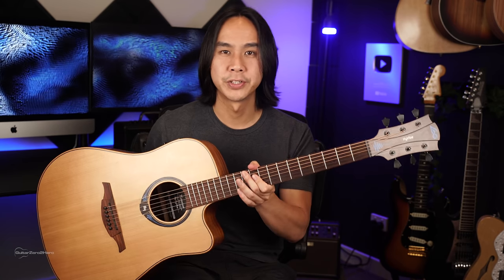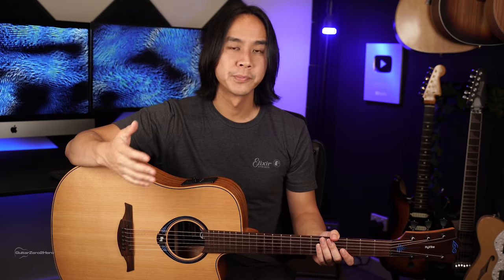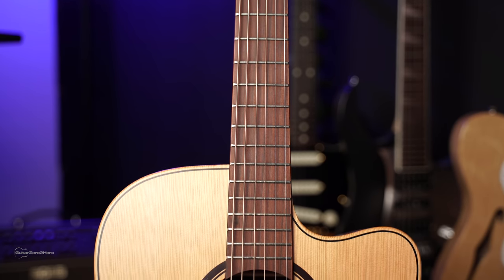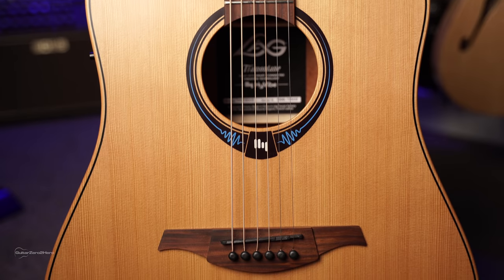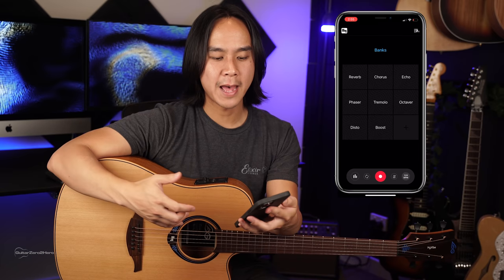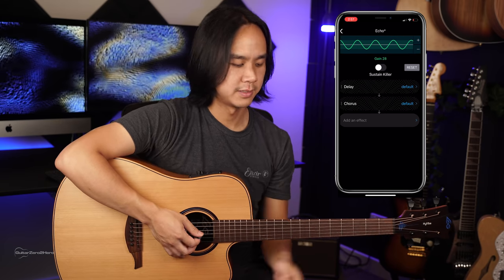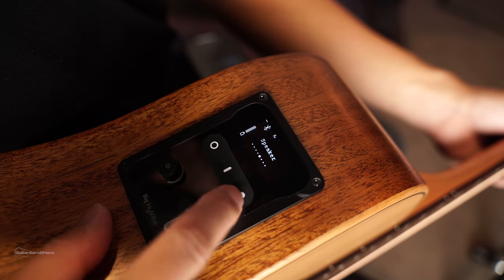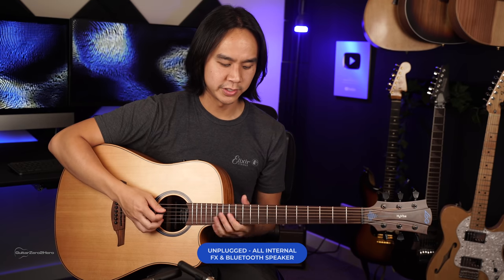The Most Fun I've Had With An Acoustic - Lâg Hyvibe THV10DCE Smart Guitar Review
Inbuilt FX are on an acoustic guitar are nothing new, however in this video I'll be looking at a guitar that takes this concept to a whole other level. I'll be running you through my in depth review of the Lâg Hyvibe THV10DCE. As a standalone acoustic guitar, it sounds and plays great - where this thing shines though is with it's Hyvibe system giving you access to an inbuilt Looper, Multi FX and can even turn your guitar into a bluetooth speaker so you can jam with your favourite songs.

00:00 INTRODUCTION
01:38 BASIC GUITAR SPECS
02:12 HYVIBE
03:14 HOW INBUILT FX DIFFER FROM OTHERS
05:00 SOUND DEMO NO FX
06:03 SOUND DEMO WITH FX
07:05 FX SUMMARY & CREATING PATCHES
09:12 INBUILT LOOPER DEMO
12:00 GUITAR AS BLUETOOTH SPEAKER
12:42 BATTERY
13:11 ALTERNATIVE POSSIBILITIES
15:50 SUMMARY - CONS
17:37 SUMMARY - PROS